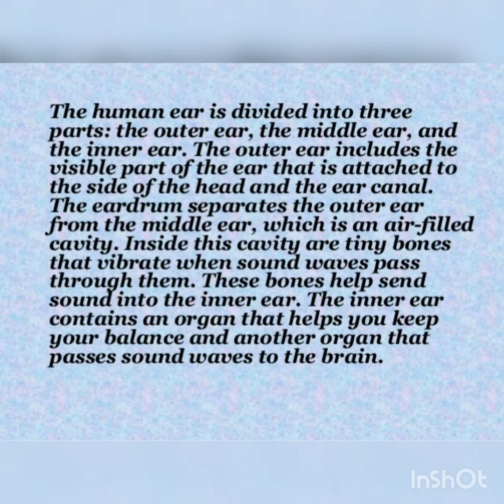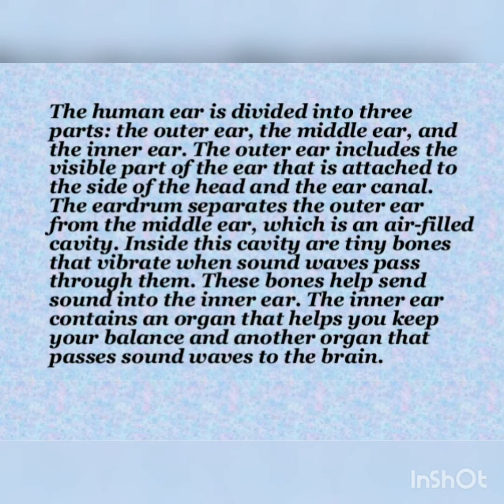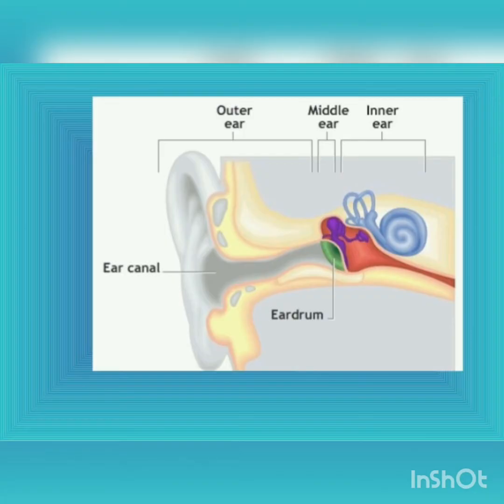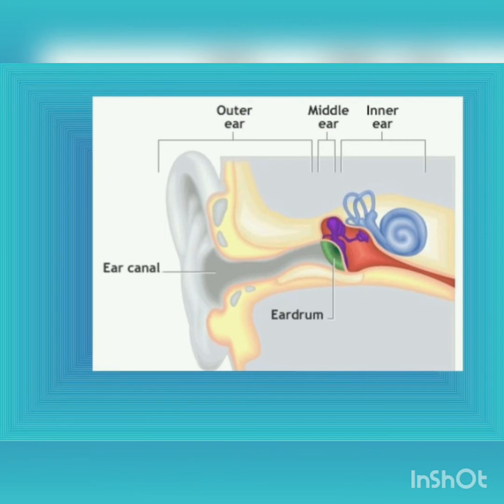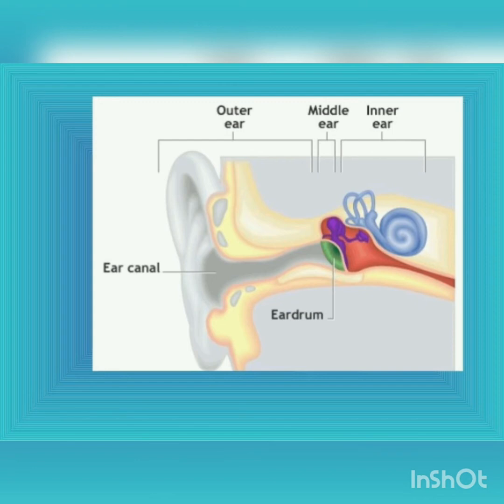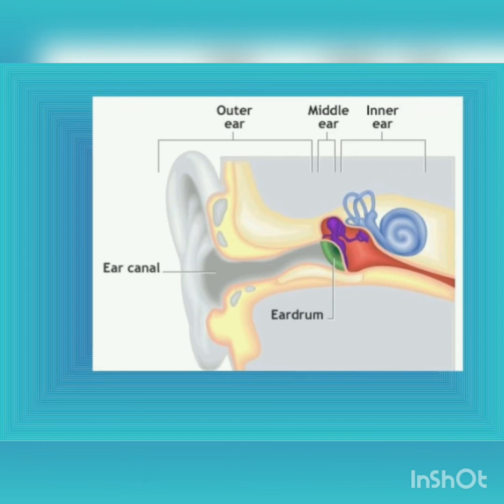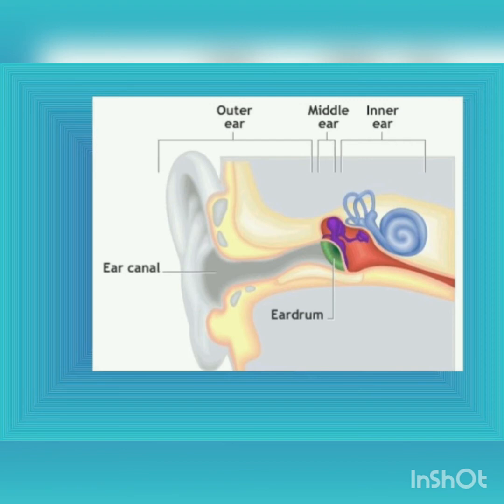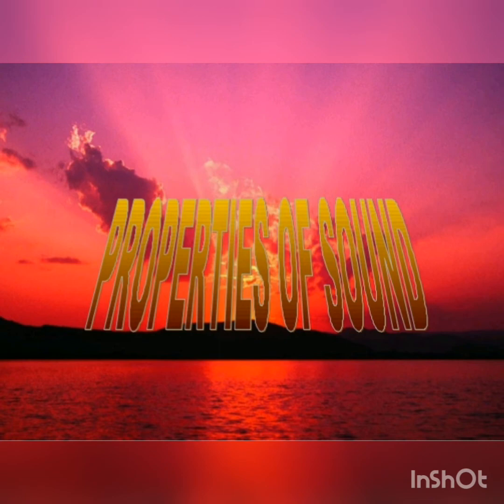8std science (NCERT)